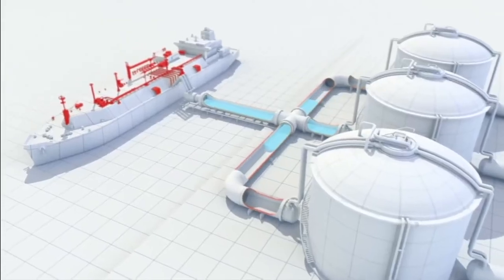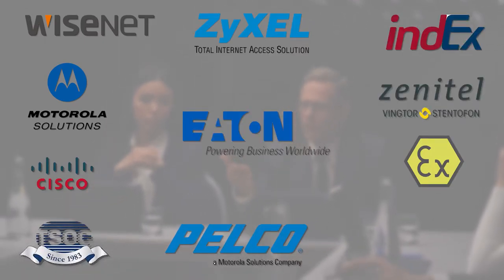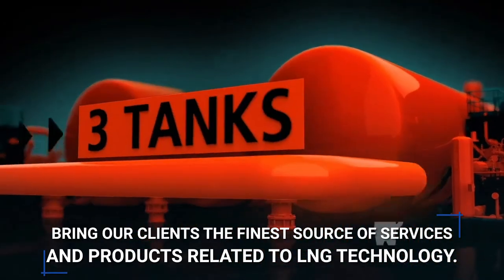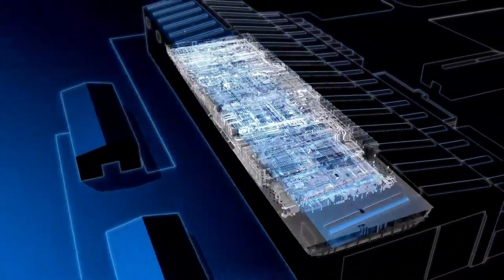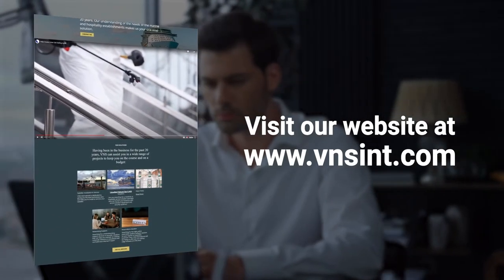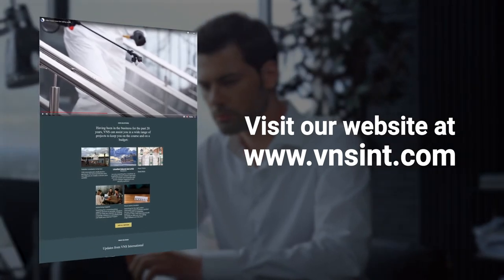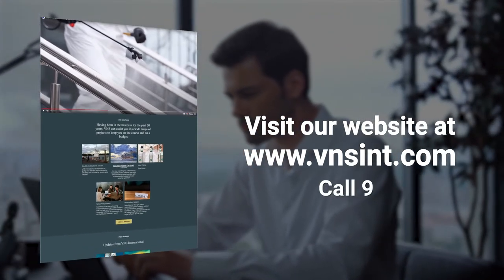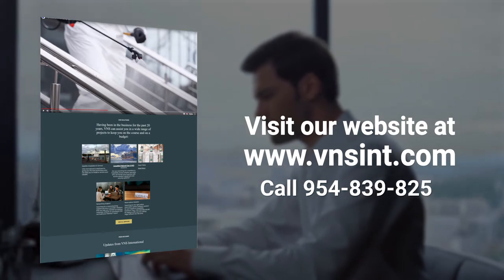VNS Starts a LNG Tech Team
VNS International, a Leader in Solutions for the Hospitality & Maritime Industry can now be Your Single Source for the Explosion Proof Technology Needed to Safely Manage Your LNG Powered Vessels

 VNS International will simplify the challenges your business faces to manage the increasingly complex technologies of LNG vessels Offering best of breed explosion proof equipment from hardware partners such as APC, Eaton, Pelco, Motorola Solutions, Zenitel, and Zyntel, we will find the equipment and services that fit your needs.  Our certified technicians will install and set up your hardware and ensure that it performs just as expected.

In the last ten years there has been a shift in how cruise ships are built and how they operate. The most significant has been a switch to using Liquefied Natural Gas (LNG) technology.  The shift to LNG in ships leaves behind diesel engines running HFO (heavy fuel oil) and MGO (marine gas oil) in favor of a cleaner, less expensive, and better product. Of course, the switch to LNG-power has created new needs when it comes to software, hardware and related support. In that spirit, leading maritime and hospitality solution provider VNS International recently announced exciting news for the cruise & cargo vessel industry. The company is now offering a fully staffed “Geek Force” team of Hardware Partners and tech expert Members to bring clients the best of the best source of all things related to LNG technology. Engineering, installation, support and training are also available.

The enthusiasm surrounding this new element of  VNS International’s services is high and rising.

“VNS has identified the need to assist clients in the selection, Sourcing, Installation & training of explosion proof zone 0,1 dev1 and class1,2 technology like Cables, CCTV, Enclosures, Alarms, Phones, Radios, UPS and more,” commented Captain Benjamin Keeley, CTO/COO of VNS International. “We look forward to exceeding even the highest expectations in this important area.”

The company has partnered with some of the largest names in its industries including APC, Crouse Hinds, Hernis Scan Systems, MTL, Eaton, Pelco, Motorola Solutions, Zenitel, and Zyntel to name just a few.